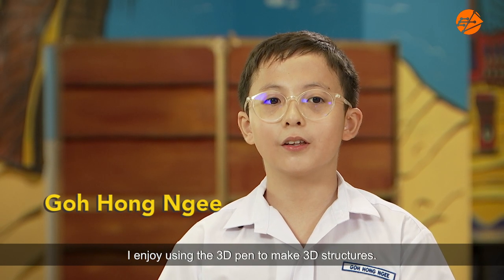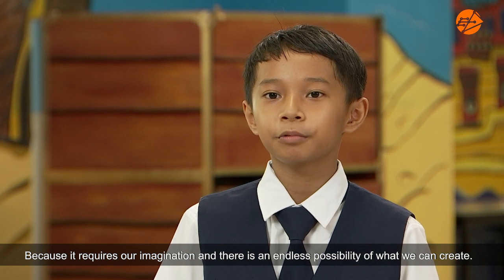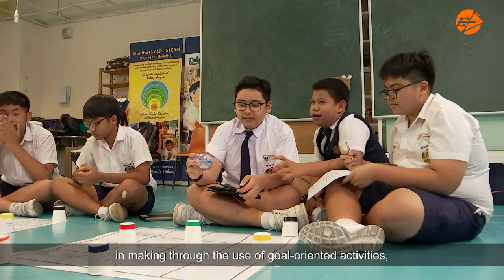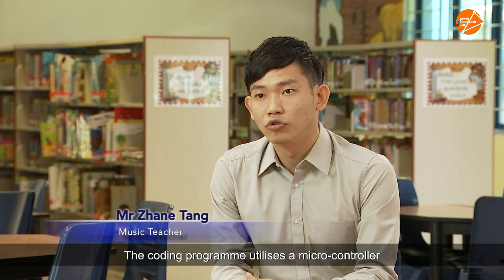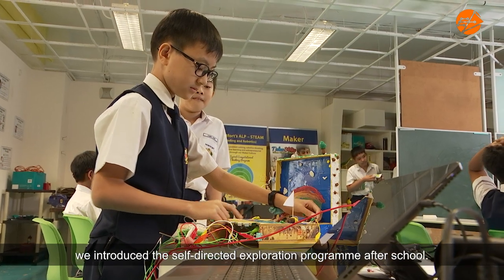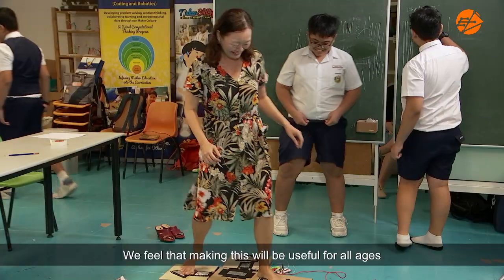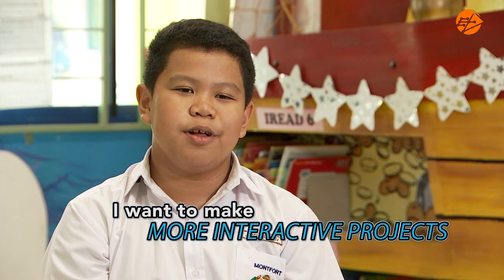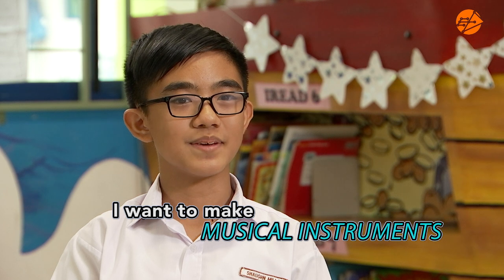Happenings@Montfort Junior School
Let the little inventors of Montfort Junior School take you on an escapade of research, discovery and creation. See how they use technology to design and make musical instruments and games for the enjoyment of students and staff of the school!